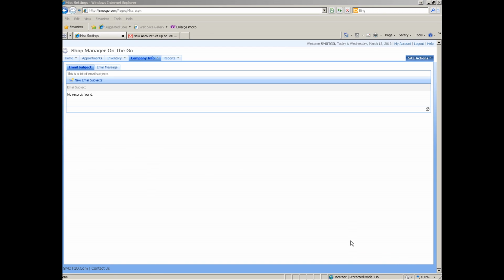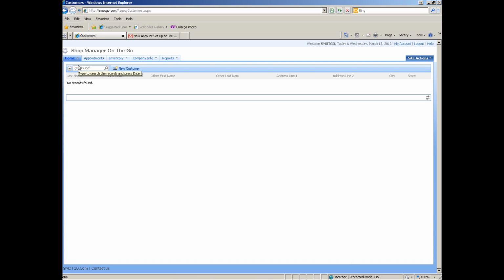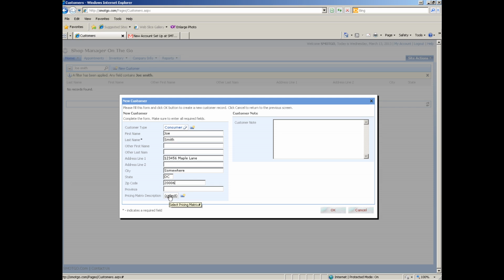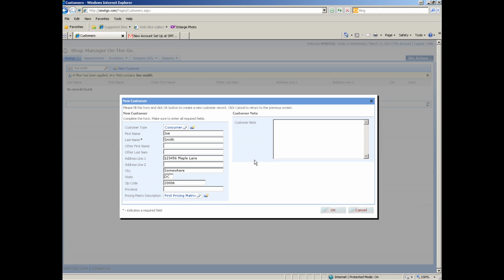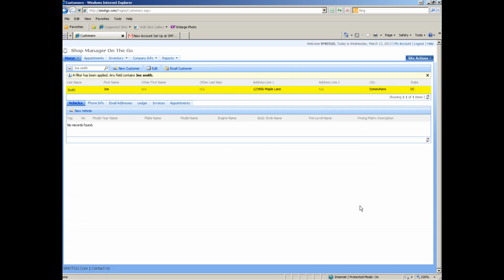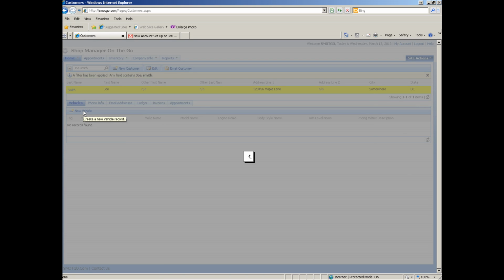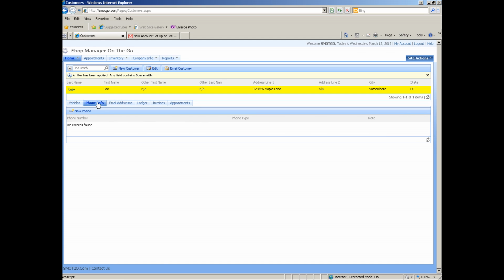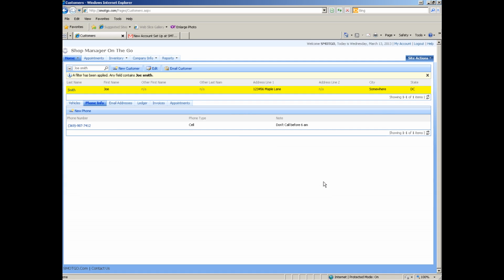Customer Info Page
This video demonstrates the customer info page.